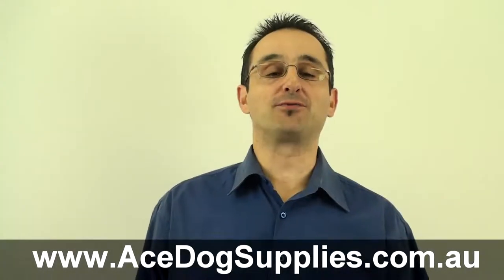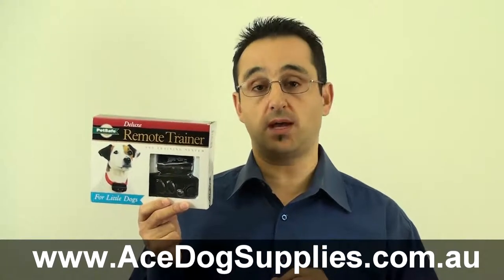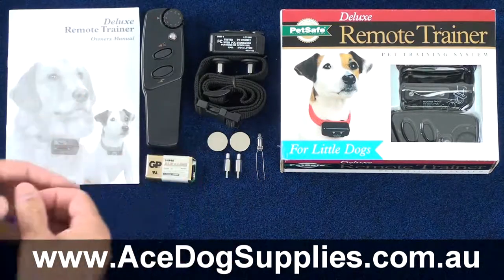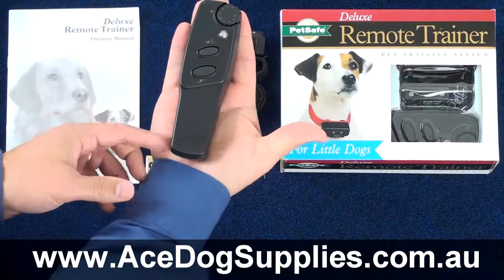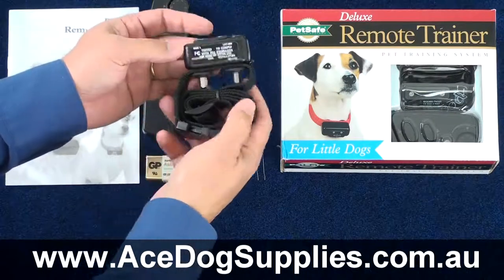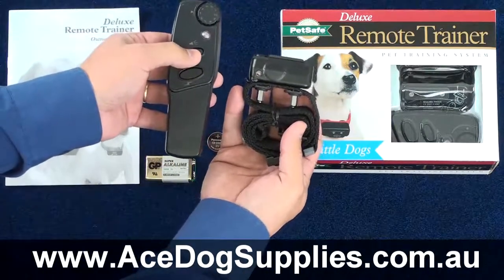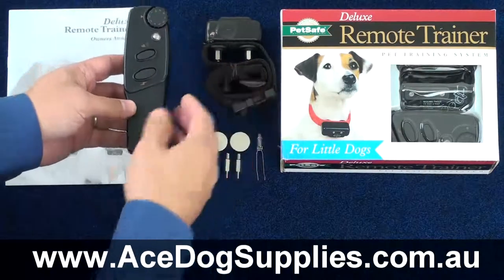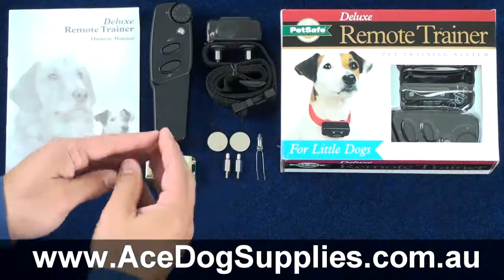Remote Trainer Review - Petsafe PDLDT-305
Remote dog trainer review of the Petsafe Deluxe Little Dog Trainer. If you have a small dog which is less than 18kg, then the PDLT-305 may be one for you to consider. With a range of 90m, it is ideally suited to use around your home or in the back yard.